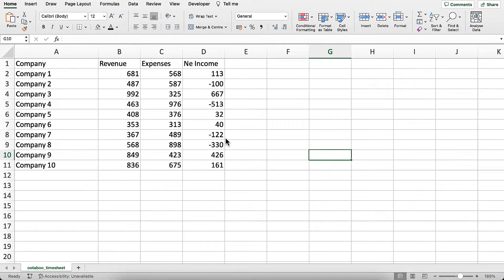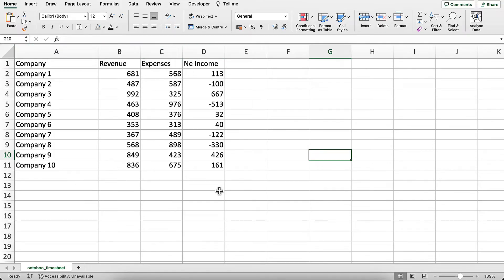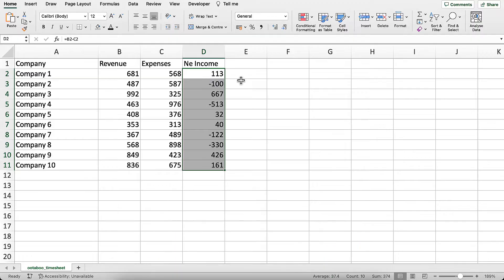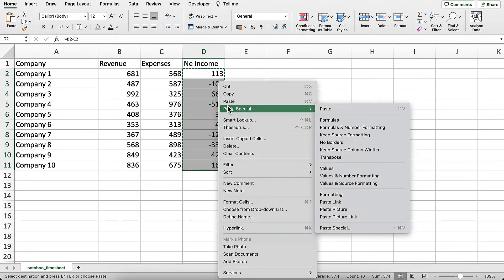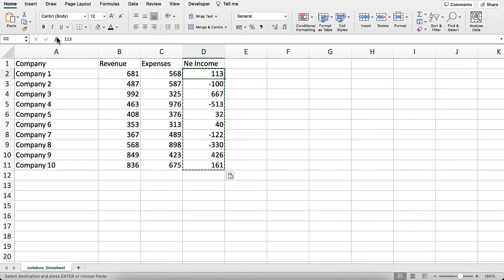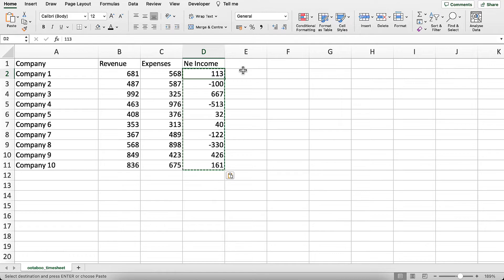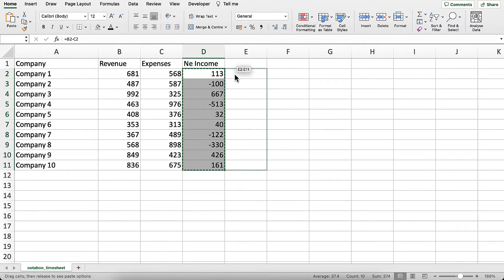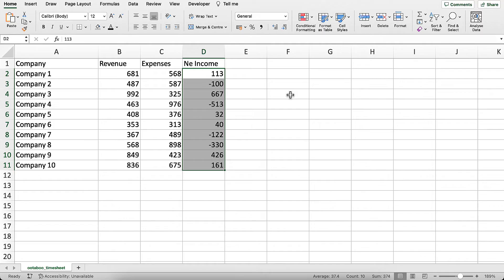Remove Formulas But Keep The Data In Excel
🔗 Join the Spreadsheet Mastery Community
Want to learn Excel the easy way? In my free community, you’ll get:

Step-by-step lessons from beginner to advanced

Free templates, eBooks, and cheat sheets

A supportive group to answer your questions

In this quick and informative Excel tutorial, we'll show you how to remove formulas from your spreadsheet while preserving your valuable data. Whether you're looking to convert formulas into static values or simply want to clean up your Excel file, we've got you covered. Learn the step-by-step process to ensure your data remains intact, organized, and ready for your next analysis.